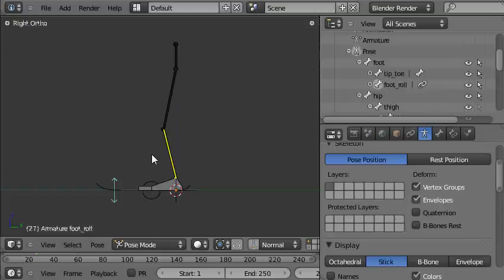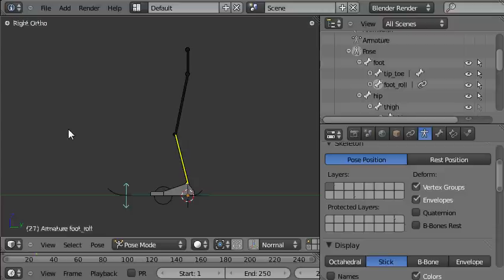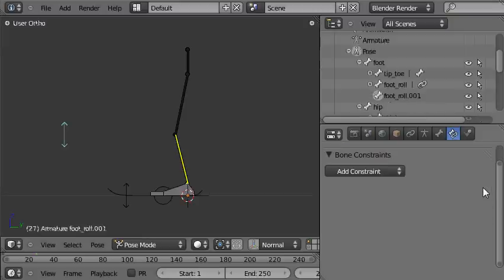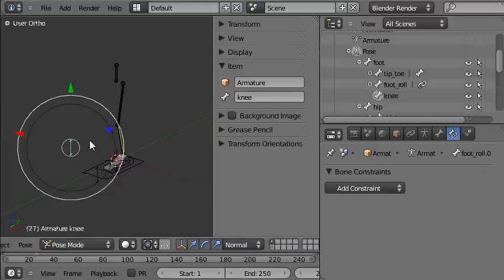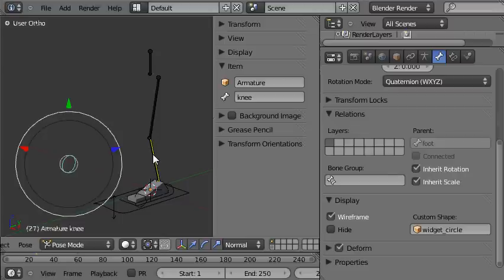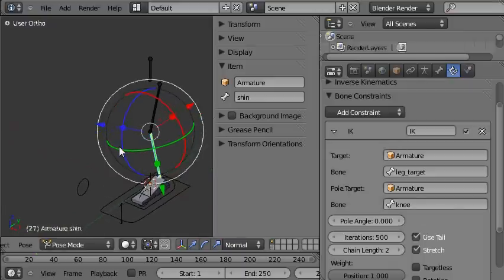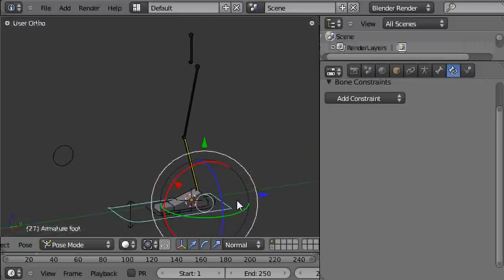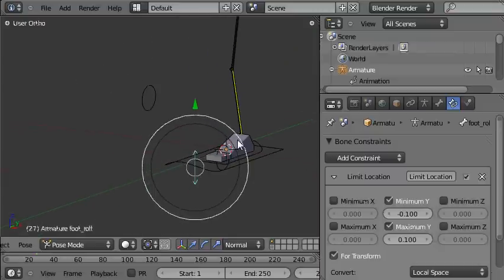Tob's Blender 2.5 Foot Rigging Tutorial 6/10 Knee Control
This continues the Blender rigging tutorial series and shows you how to set up a knee control for the leg rig in Blender 2.5 Alpha 0